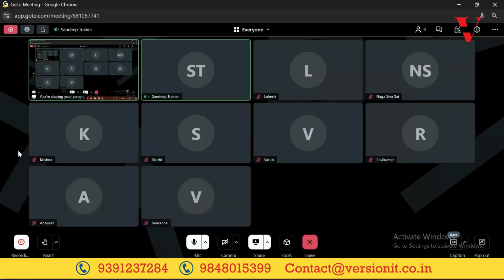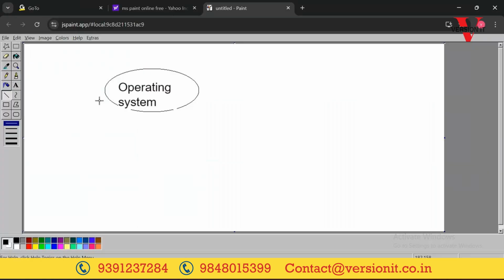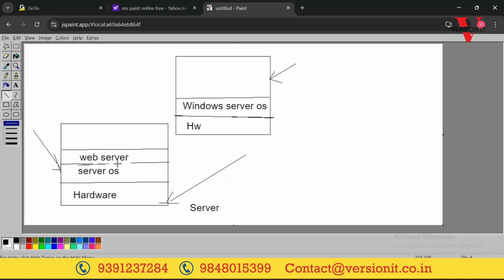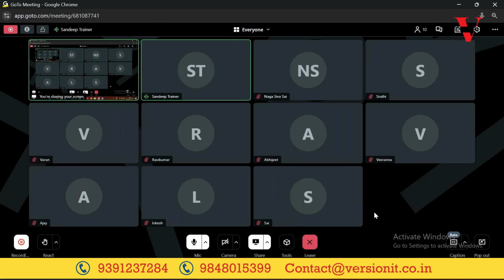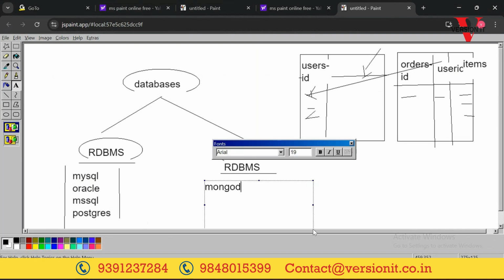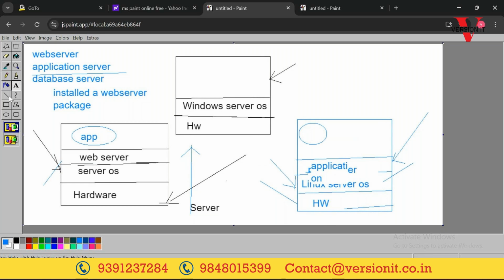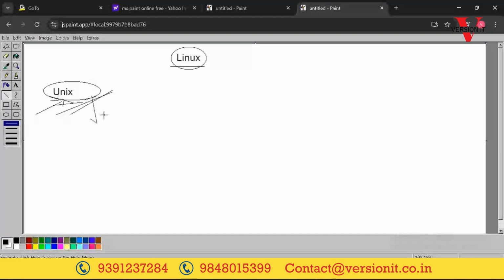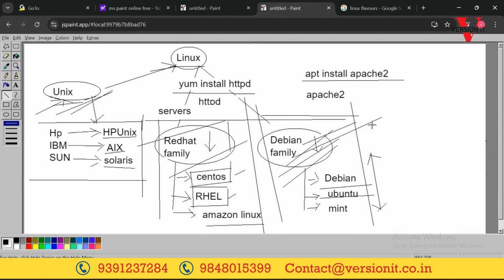AWS DevOps Tutorial For Beginners | AWS DevOps Training | AWS DevOps Integration | Class #1